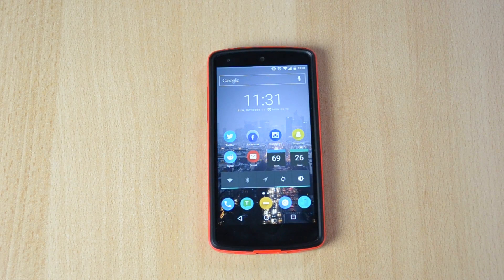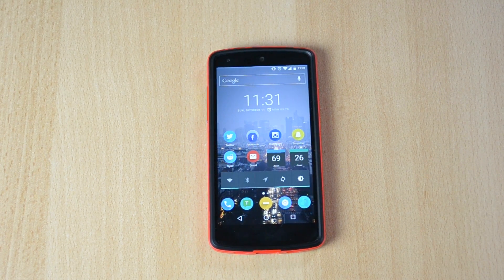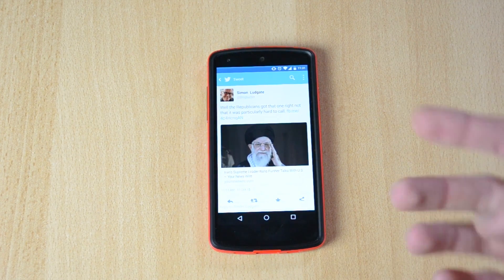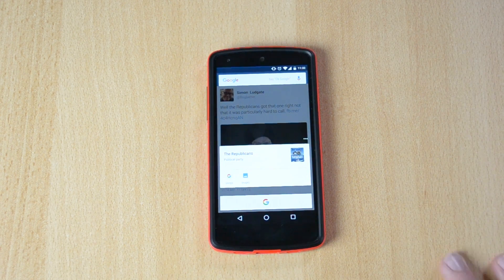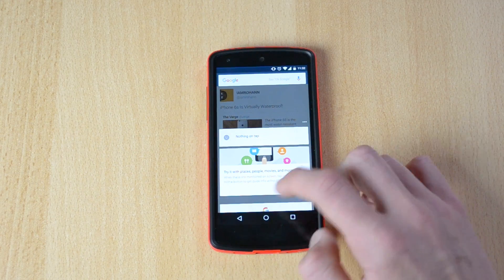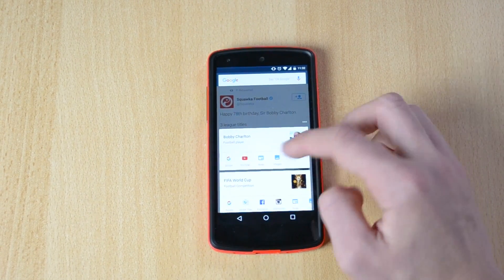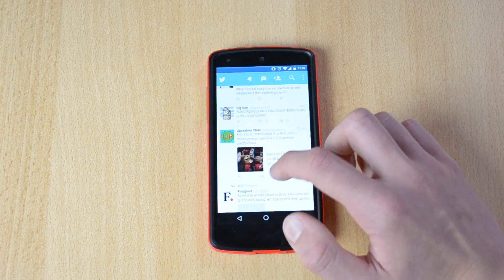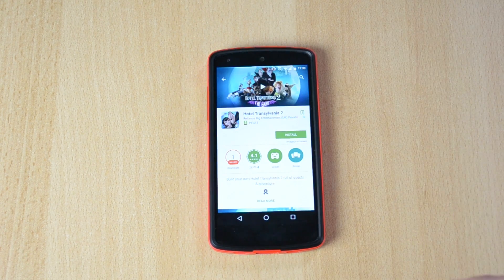Google Now On Tap Demo on Google Nexus 5!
Google Now On Tap Demo on Google Nexus 5! Today we will be taking a look at the Google Now On Tap feature on the Nexus 5 in the new Android 6.0 Marshmallow, this is not a full review of Android Marshmallow, but just a demo of the New Google Now On Tap Feature.